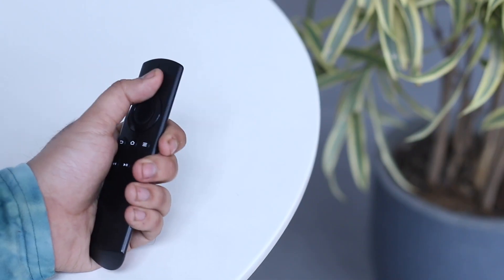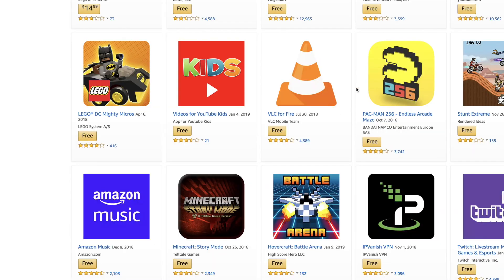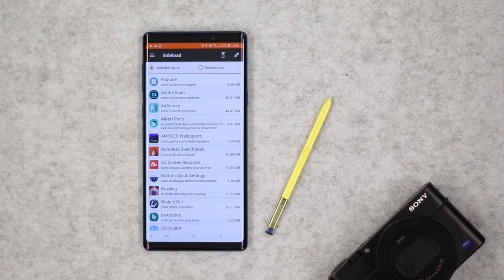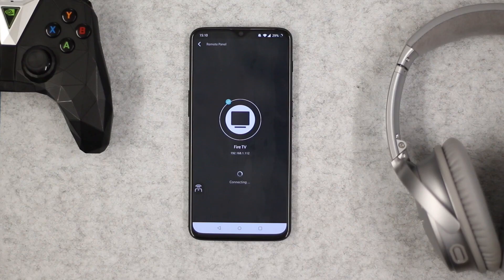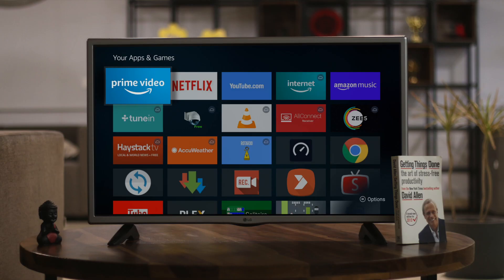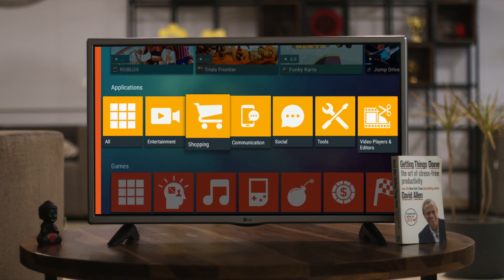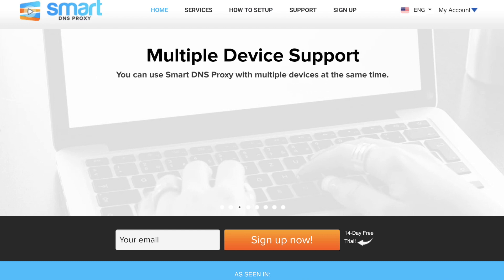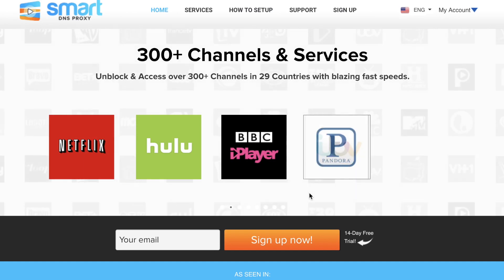How to Install Apps on Fire TV Stick -Smart DNS Proxy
Useful links